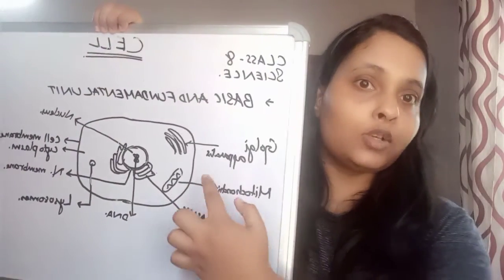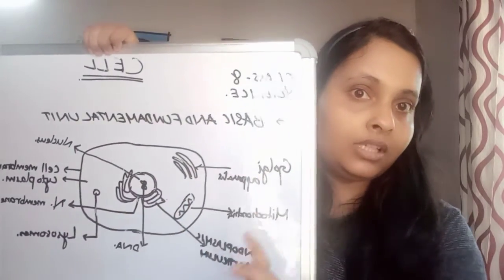Cell: The basic and fundamental unit of life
5 min vedio tells about the basics of cell and its components for  8 th class students.